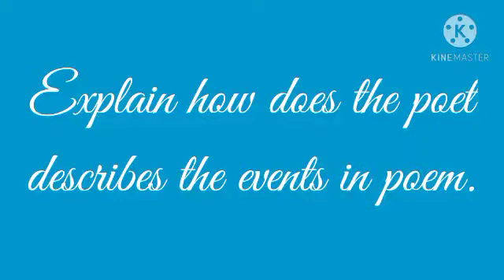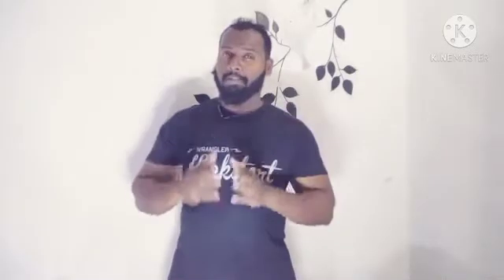G5 English Lesson 37